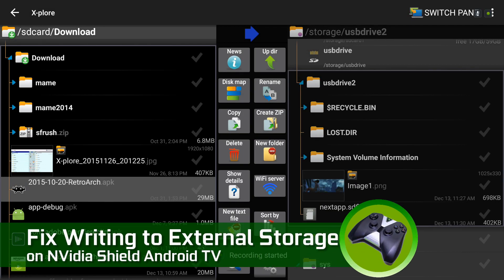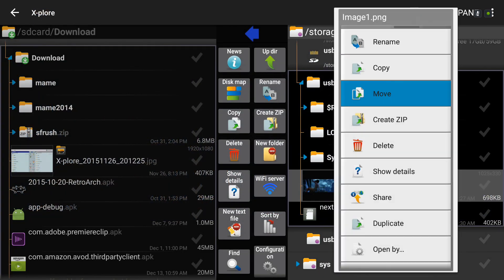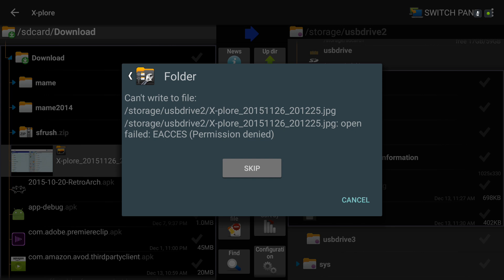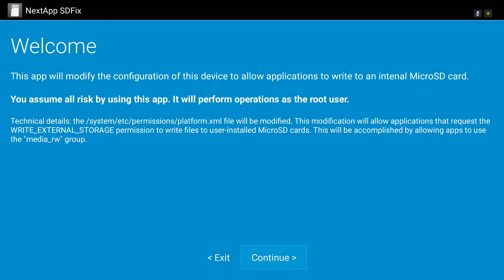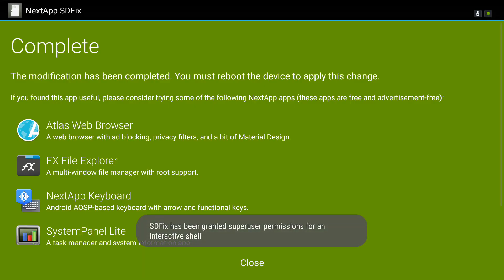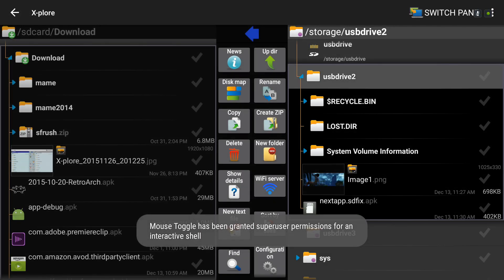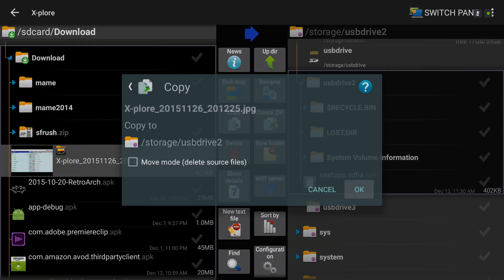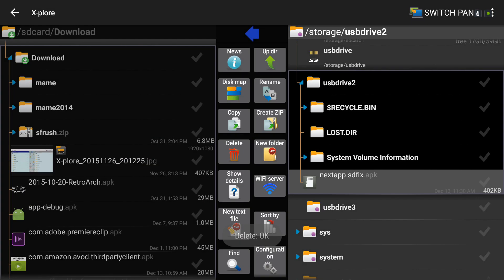Fix External Write Access [Root] (Shield Android TV)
Android Lollipop likes to lock out pretty much all write access to external drives on the Shield Android TV.  If you have root access you can use SD FIX, a simple, free tool to bypass that security restriction on your device.